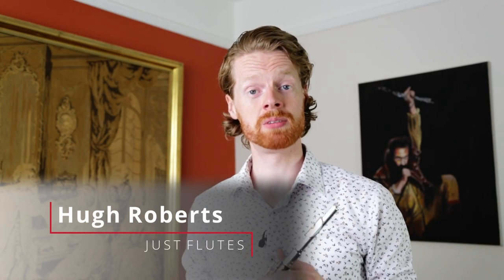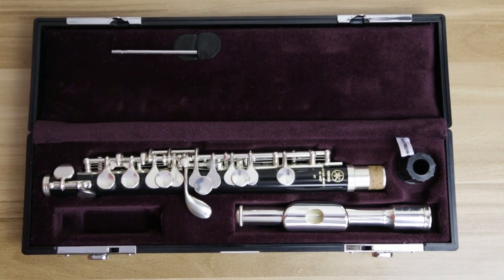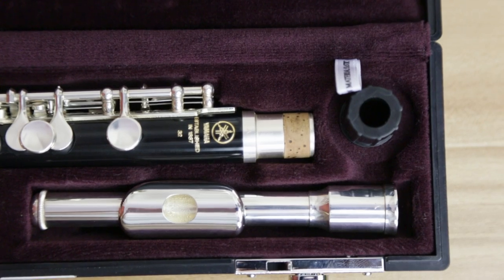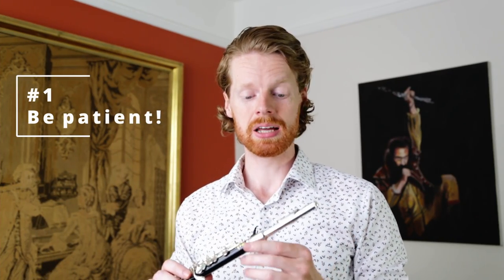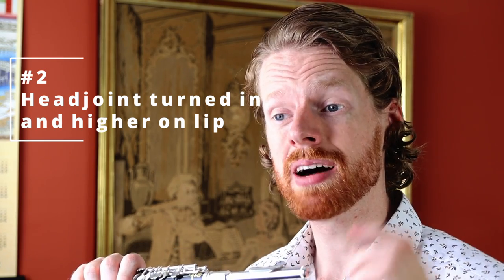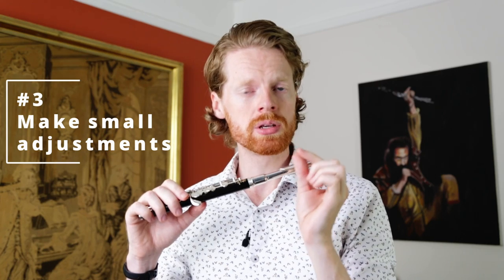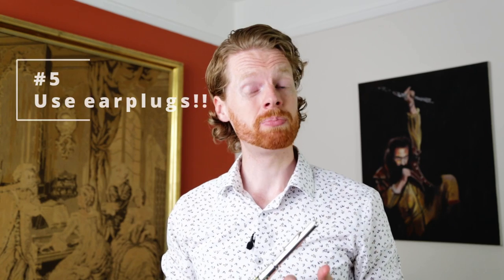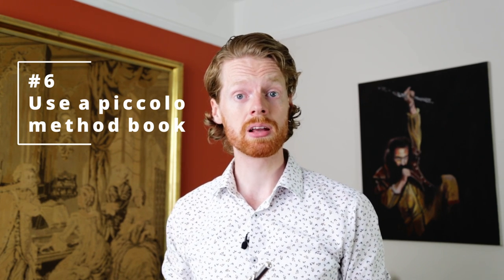flute:Start - Getting Started on Piccolo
Buying your first piccolo is exciting, but getting started on it isn't as easy as you might think, even for the most experienced flute players.

Hugh Roberts has some tips on how to get a good sound and get the most out of the smallest instrument in the orchestra.

👉 Check out the Yamaha YPC-32 piccolo, a great place to get started